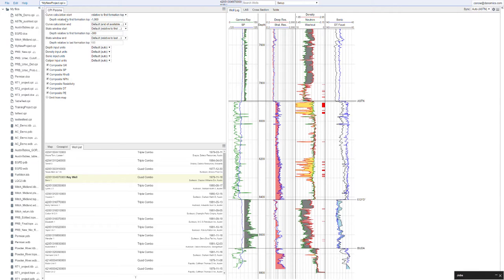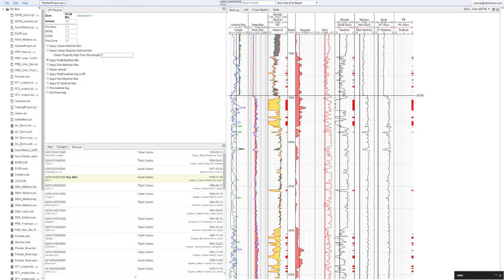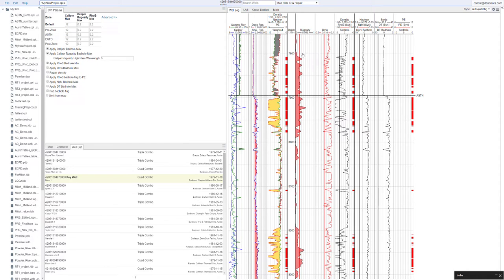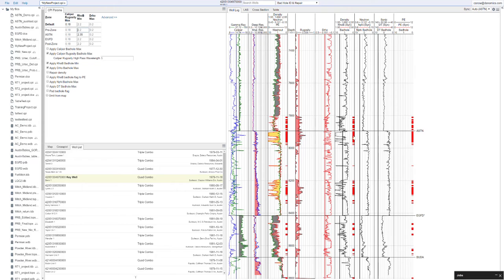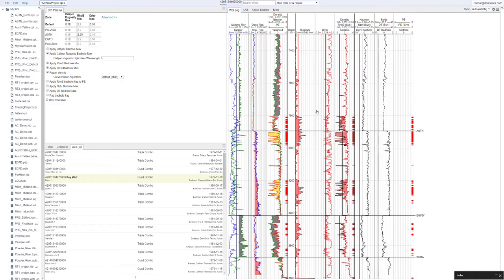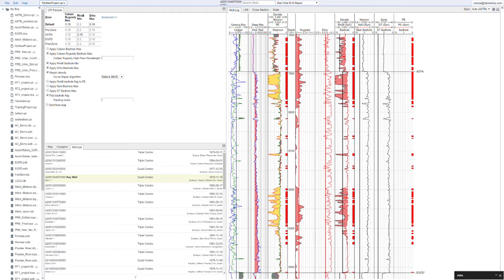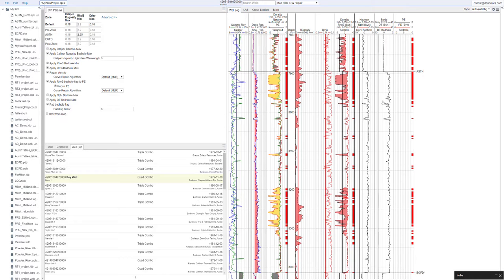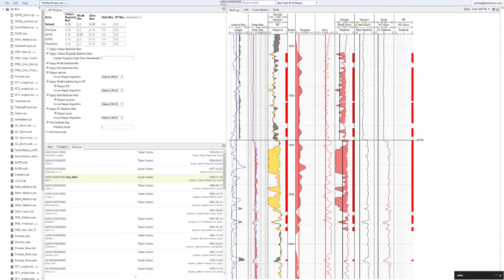Danomics - Badhole ID & Repair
This video guides users through Danomics badhole ID and machine-learning based curve repair tool.